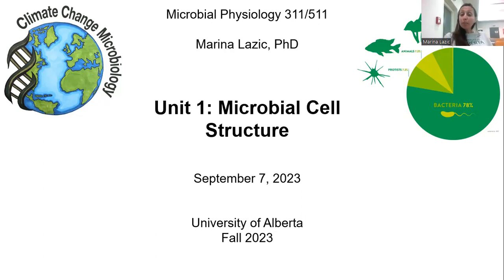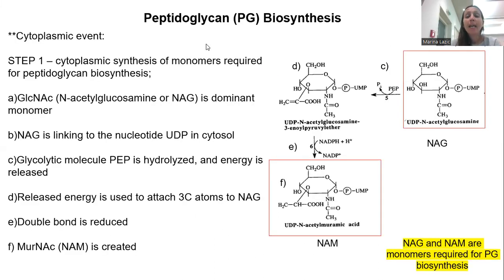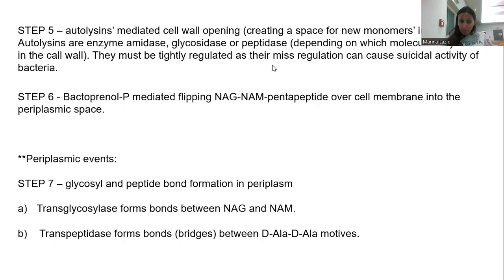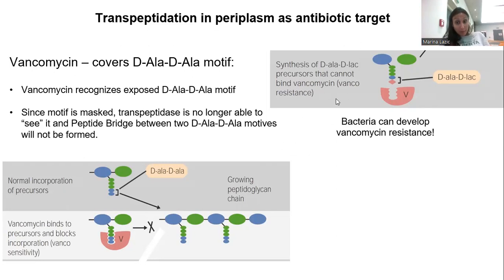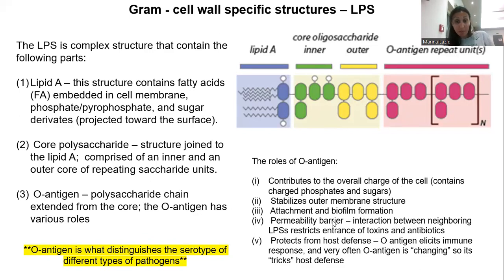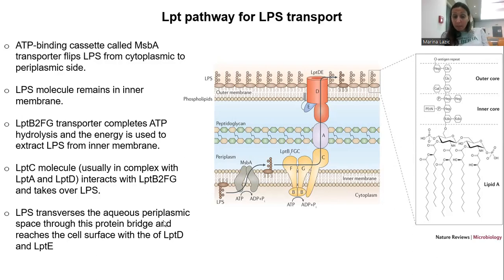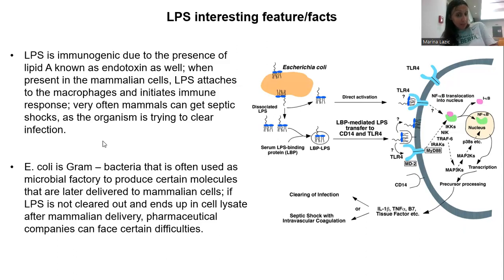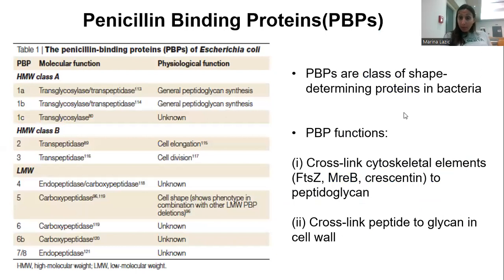MICRB 311 511 Unit 1 Lecture 2 September 7 2023